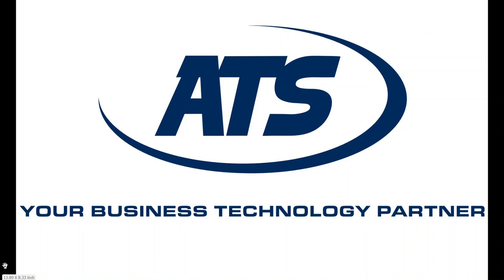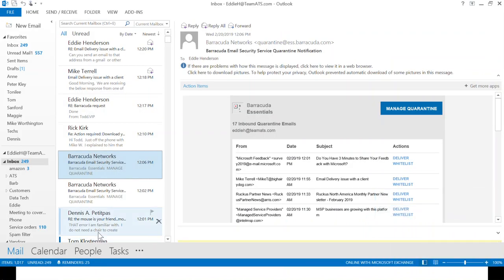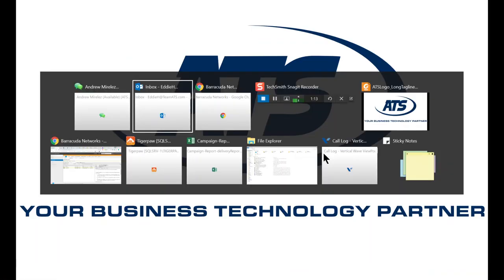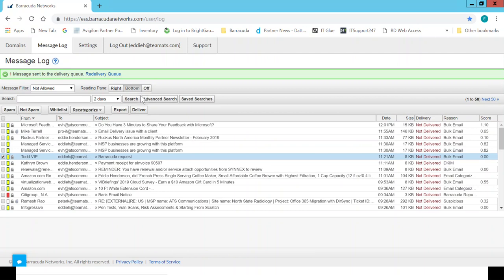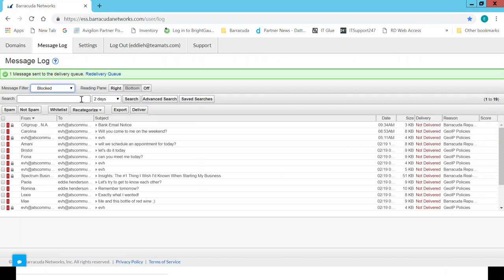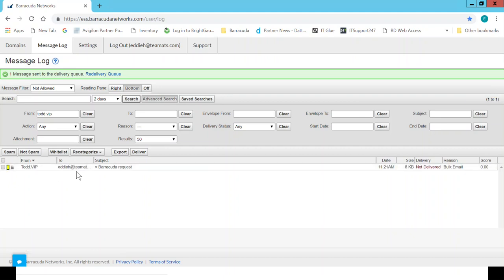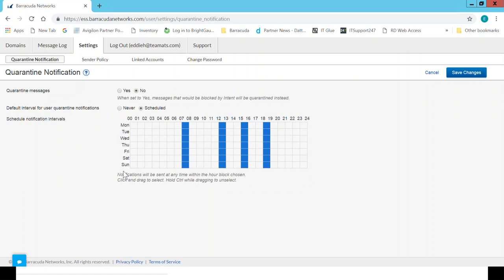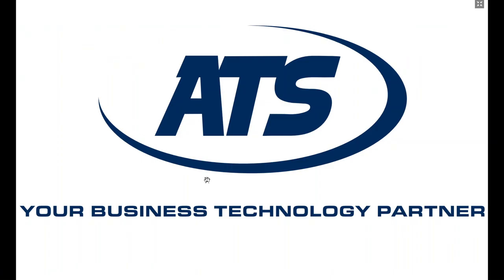Barracuda Email Security end user training Video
Barracuda email security basic use for end users.  How to release an item from quarantine, how to check your message logs to see if you're missing an email or if something was blocked, and how to change your email notification emails.